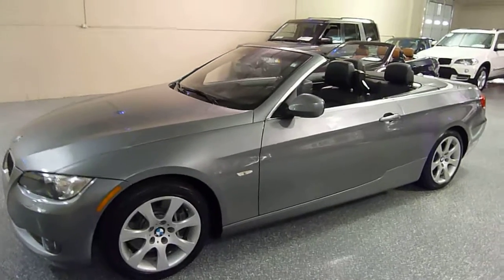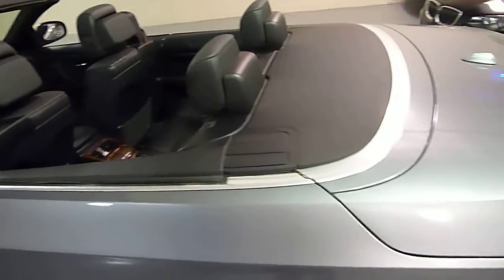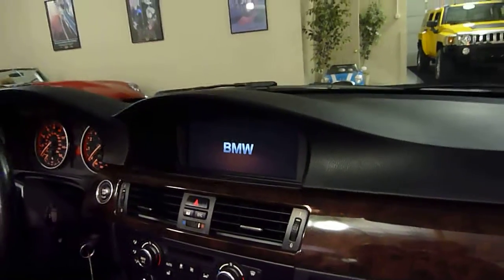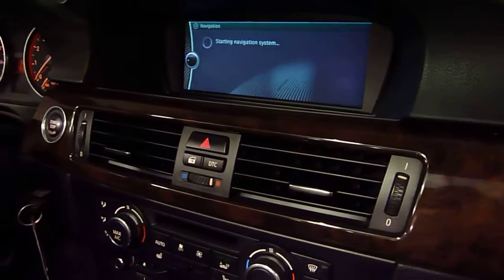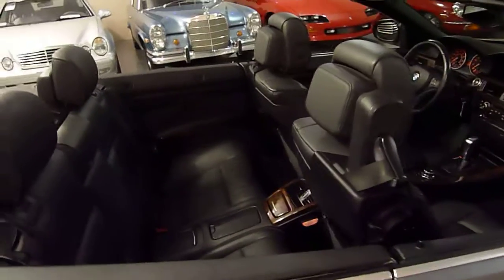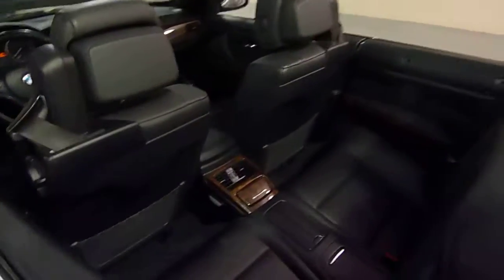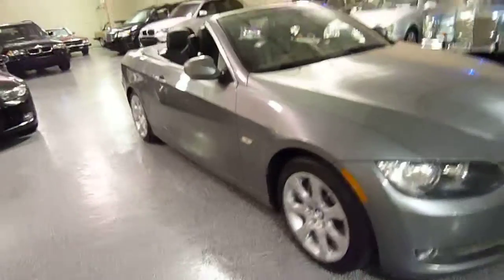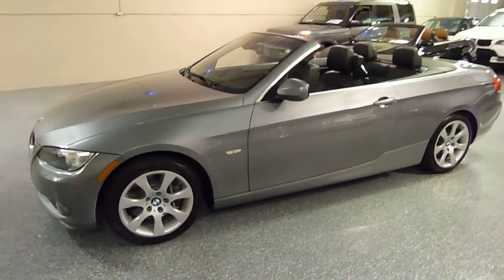2010 BMW 335i Convertible SOLD (#2529) Plymouth, MI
FACTORY WARRANTY INCLUDED! for complete Inventory, Photos, Videos and FREE Carfax Reports.

2010 BMW 335i Convertible, Space Gray Metallic with black leather interior, 68K miles, fully automatic power hard top, power heated seats with memory, factory navigation, satellite radio & bluetooth, premium sound with 6-disc CD. Keyless ignition and door locks. Xenon headlights, rain-sensing wipers, twin turbo 6-cyl with 300HP. Factory Certified Pre-Owned Warranty good through May 18, 2016 EXTRA CLEAN inside and out!

We offer Credit Union Financing with 60-month terms. We have drive train to bumper to bumper warranties available on most vehicles. All cars are stored indoors for your convenience and are fully detailed. Trade-ins are accepted. We are a small dealership that loves the cars that we sell!